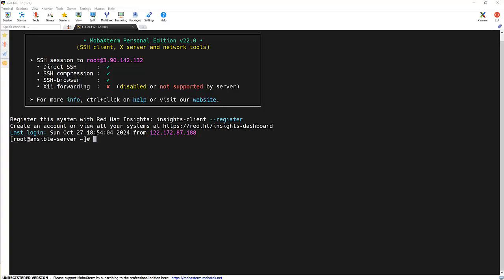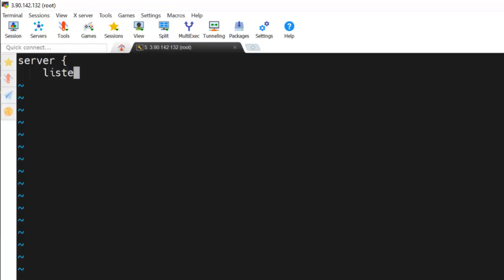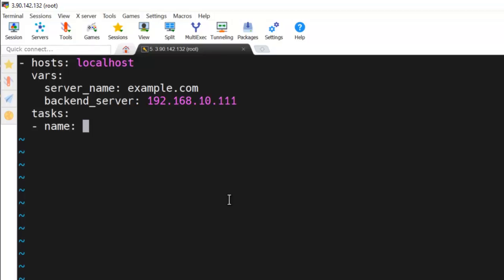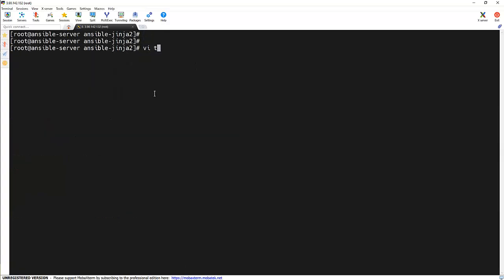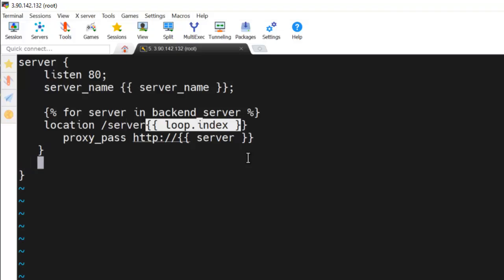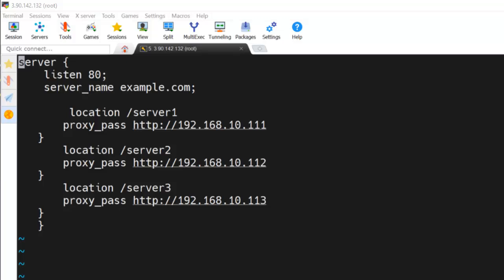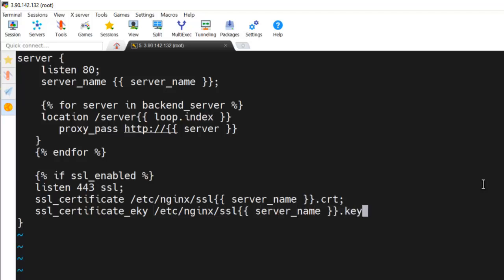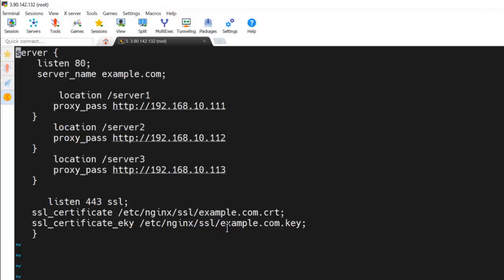Ansible & Jinja2 Templating Tutorial: Automate Dynamic Configurations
Have you ever wondered how Ansible dynamically creates configuration files and processes data on the fly?

That's the power of Jinja2! In this tutorial, we'll dive into the incredible capabilities of Jinja2 templating in Ansible, guiding you from basics to advanced concepts.

We’ll start by using variables to generate a simple NGINX configuration file, then take it up a notch by adding loops for managing multiple backend servers, and finally, explore conditionals for creating flexible, customizable configurations. Whether you’re a DevOps professional or just getting started with configuration management, this video is for you!

Join me, as we uncover how Jinja2 templating can unlock the full potential of Ansible, helping you create dynamic, reusable, and maintainable configurations with ease. By the end of this tutorial, you'll be ready to start crafting your own dynamic configurations effortlessly. Don't forget to check the timestamps below to navigate through specific sections.

▬▬▬▬▬▬▬ Timestamps ⏰  ▬▬▬▬▬▬▬

00:00 - Introduction
00:35 - Basic Jinja2 Configuration using variables
04:42 - Loops in Jinja2
07:55 - Conditional in Jinja2
10:50 - Outro